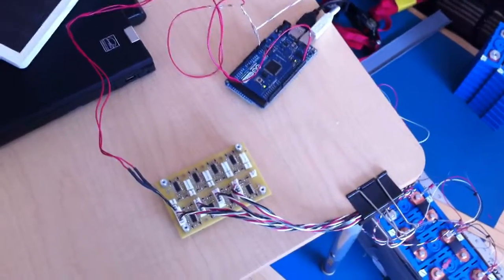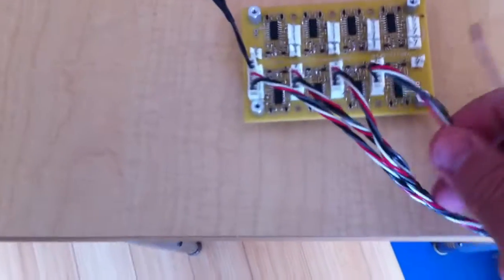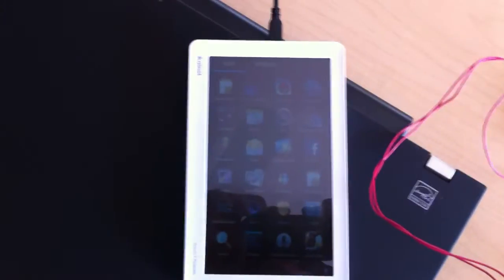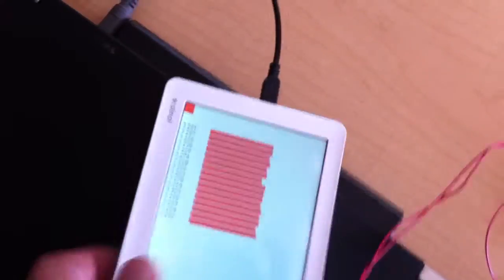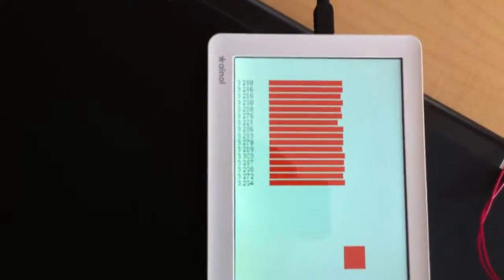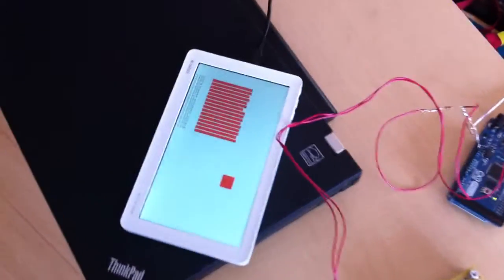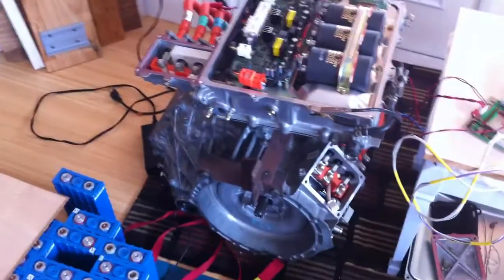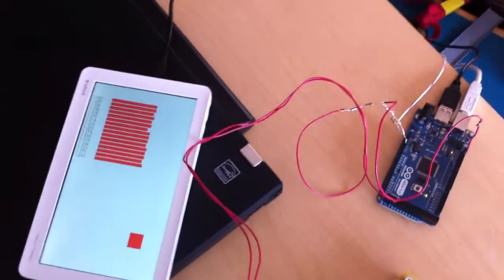Low cost cell voltage monitoring circuit for DIY electric vehicle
Low cost cell voltage monitoring circuit for my DIY electric vehicle.  In my project it is necessary for me to be able to detect when a single battery cell voltage is either too high during charging or too low during discharging.  This is a circuit that I have been working on to do just that and more.  My cost targets are to approach $1 per cell to do this type of monitoring but $2 per cell is probably going to be more likely.